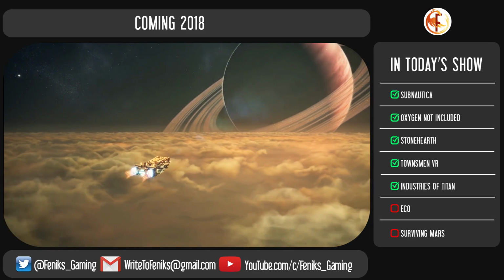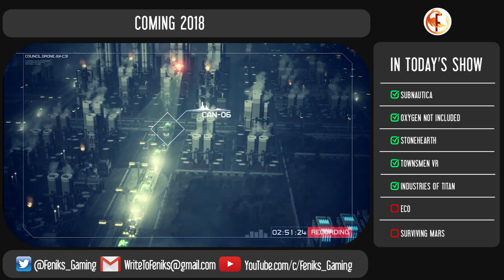Best Base Building and Survival News - Indie Game News February 2018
Welcome to Indie Game News February 2017. In Indie Game News we talk about top upcoming indie games, new indie game releases and everything else indie game related that is note worthy. This series will focus on different genres and hopefully will cover topics like Tycoon, base building survival and many others.

Here are timestamps for covered games:

Subnautica 0:13
Oxygen Not Included 0:59
Stonehearth 1:39
Townsmen VR 2:12
Industries of Titan 3:14
Eco 4:00
Surviving Mars 4:30

If you liked Indie Game News you may also enjoy some of those videos:

CHANNEL INFORMATION:
Welcome to Feniks Gaming and News. This channel focuses on everything Indie game related. My goal is to promote and support Indie Game culture and share any information, news, reviews and insider knowledge with my viewers. I spend hours every day reading and learning about latest news so you don't have to.

I stand for professionalism, consumer rights and good working ethics. Occasionally you will here find videos in which I express my views and opinions on latest development in Indie Game industry and YouTube itself.

PLAYLIST CODE:

Indie Game News code : -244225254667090

ABOUT INDIE GAME NEWS:

 I spend hours every day searching through various indie game news forums, trailer releases, steam greenlight and much more so you don’t  have to. In this series I cover different genres of indie games bringing you the latest and the hottest news from indie game industry.I mostly focus on base Building, Tycoon and survival genres as those are the indie games I enjoy the most. Every month you can expect to find Top Indie Games in this series that will help you make informed decisions about upcoming releases and updates to already existing games. I always condense maximum information and link you to official steam page or game website so you can do further research that I always encourage every responsible indie game fan.